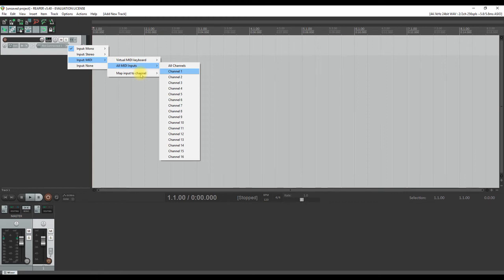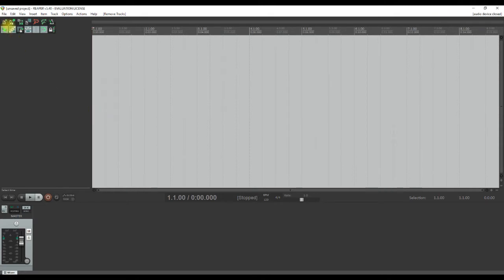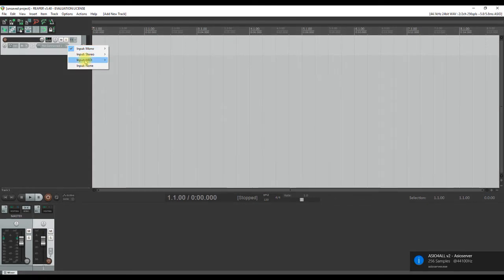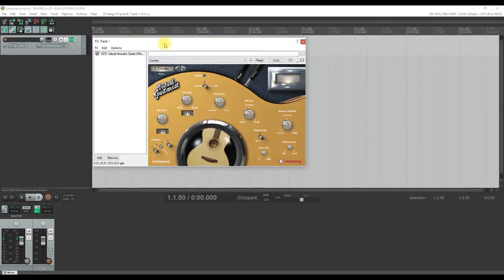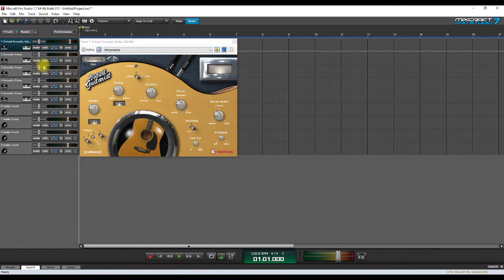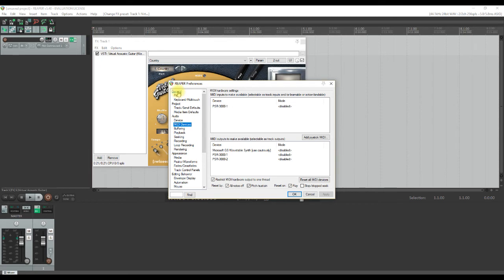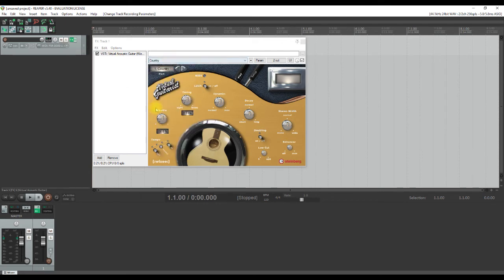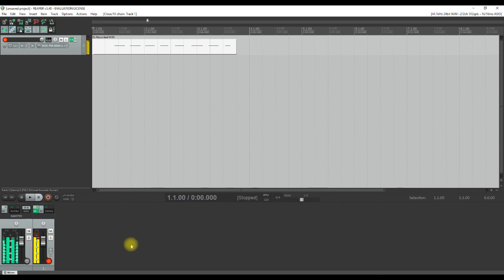Reaper Midi Detection Problems - The Correct Way to Set it Up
This short video tutorial will help you set up your MIDI device with the free DAW Reaper. It's a simple fix, but if you know where to find it, you can do a lot more!